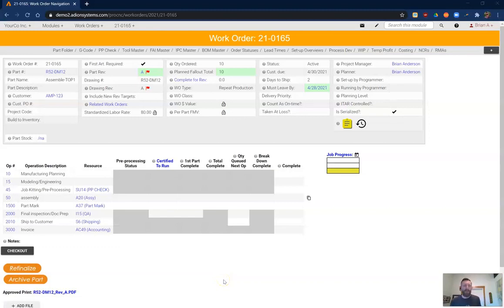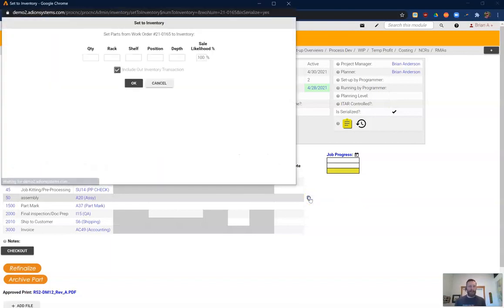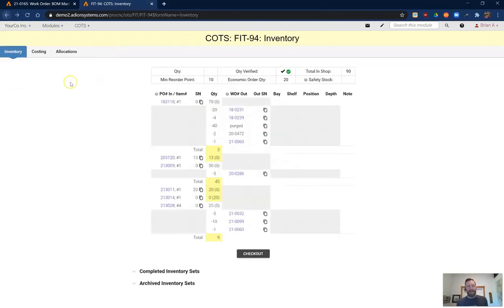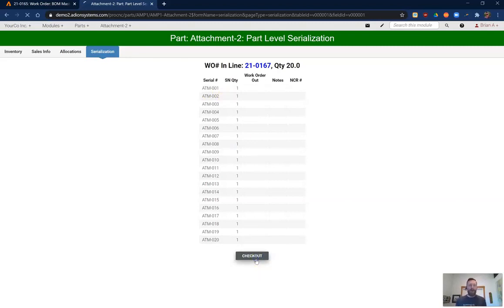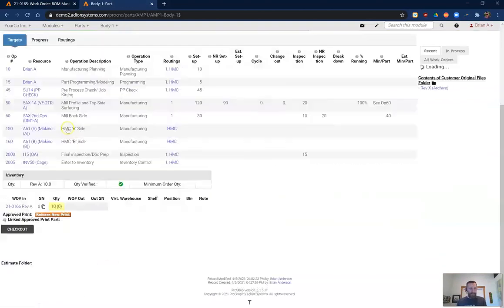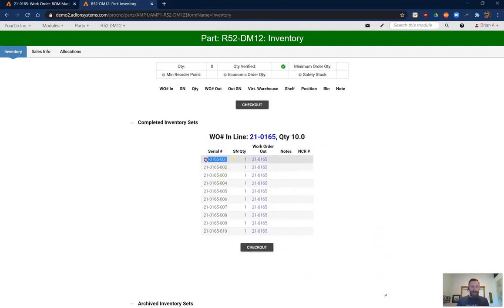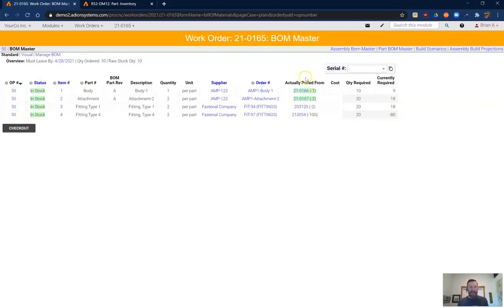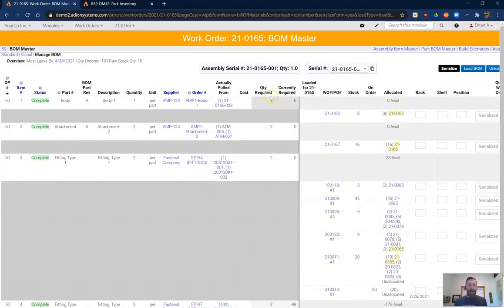Serialization in ProShop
In this video, we delve into the serialization functions within ProShop, focusing on basic capabilities. Serialization can apply to both manufactured components and purchased items, allowing for detailed tracking of parts and work orders. The presenter demonstrates how to assign and manage serial numbers, showing examples of both individual and batch serializing. The video explains how serialized components are handled through inventory, manufacturing, and assembly processes, emphasizing the flexibility and control provided by ProShop. Overall, ProShop's serialization tools streamline the management of complex inventory and ensure precise tracking of all serialized items.